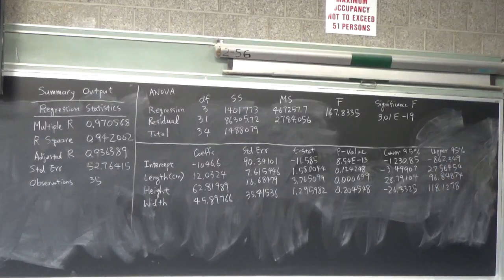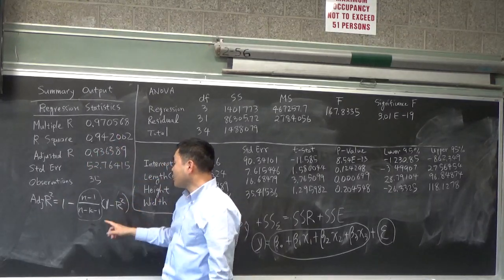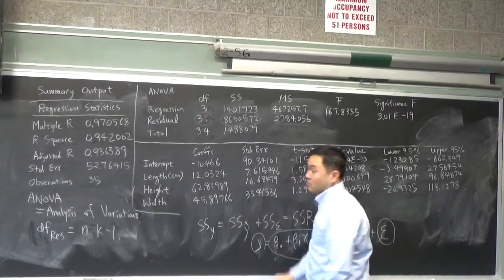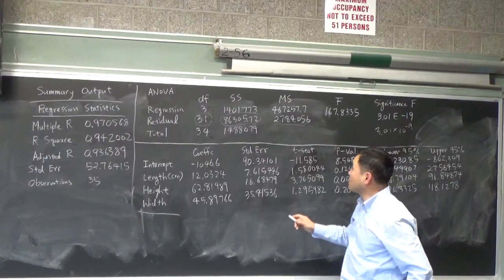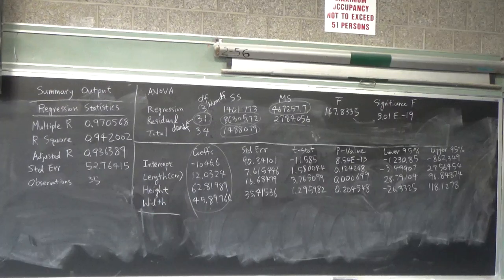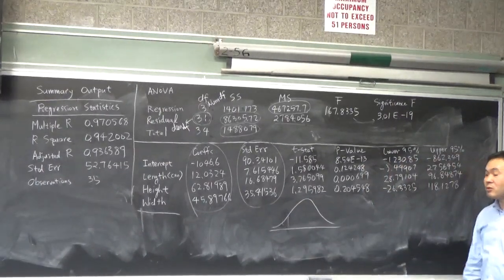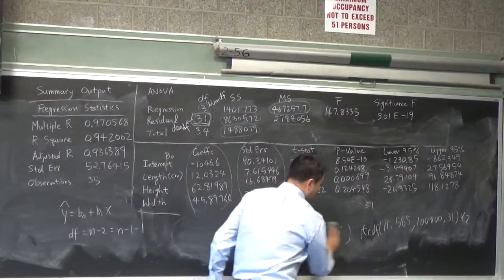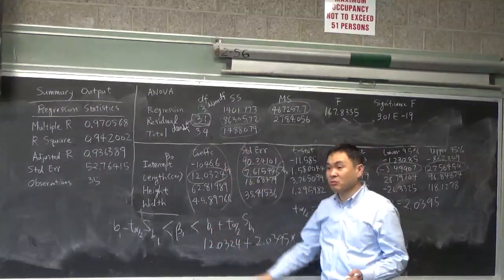Excel output of multiple regression and how to calculate them